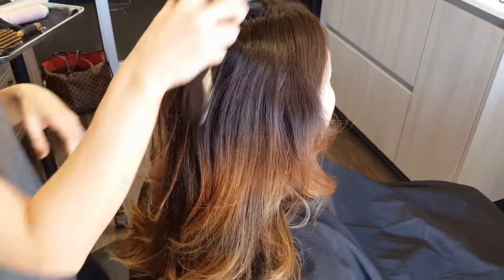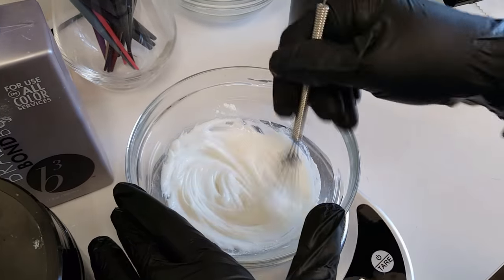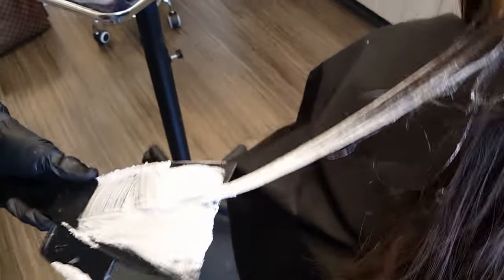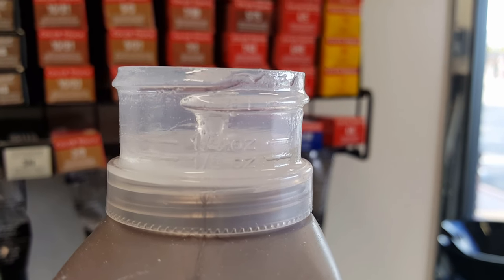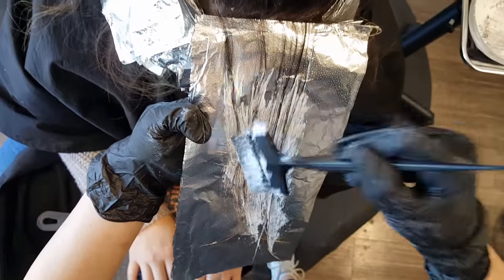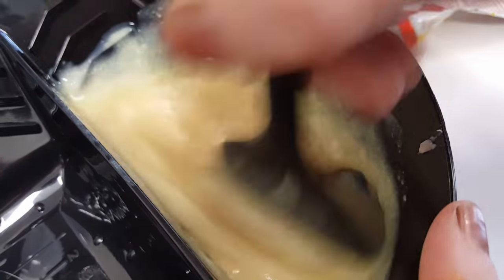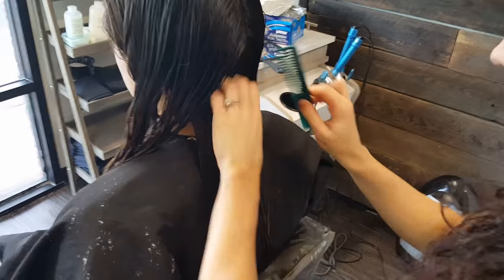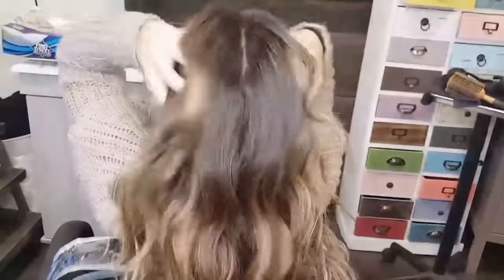Balayage hair painting and babylights!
💜Register for my FREE CLASS! "4 Secrets to Perfect Foilayage"